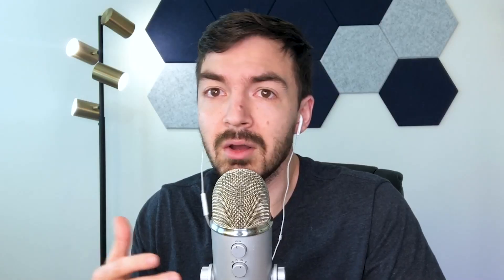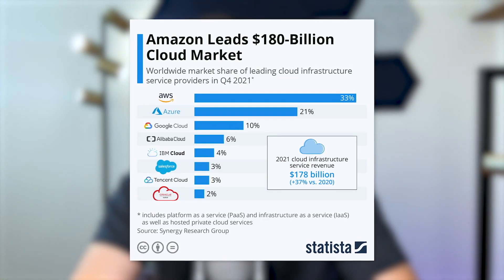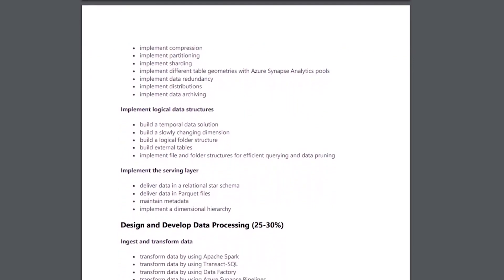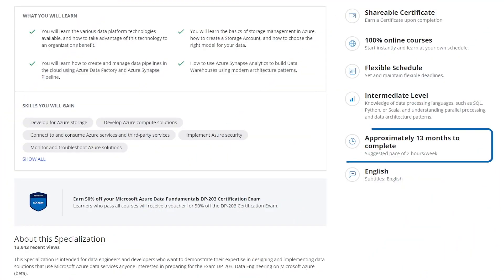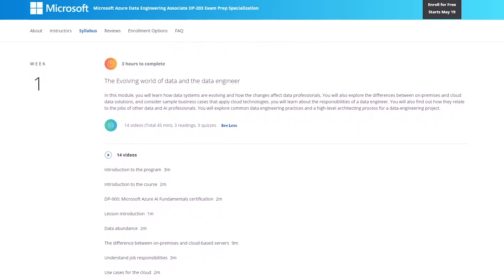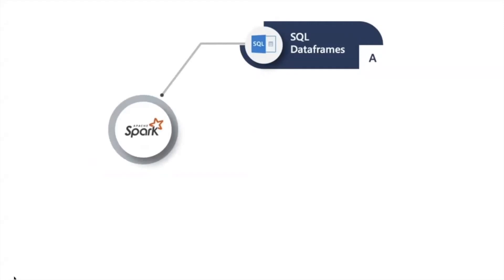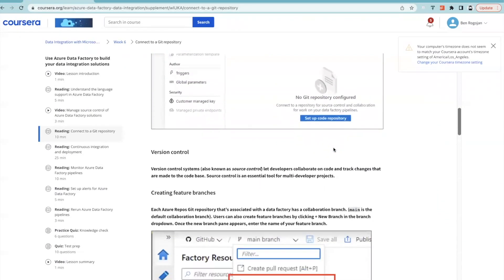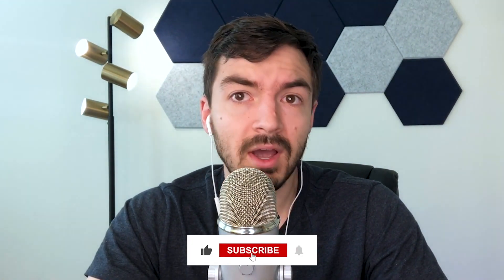Reviewing Azure's Data Engineer Certificate DP-203 - Is It Worth Your Time And What Will You Learn?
There are a lot of different data engineering certificates out there. I would say picking one of the big three cloud provider certificates is always a great place to start.

The azure data engineering certificate is one great example of this. The question is, what will you have to know to get said certificate?

Here is a pdf of what the exam will cover.

Also, you can check out the course here - Azures certificate preparation course

0:00 Intro To Azures Data Engineering Certificate
1:27 Overview Of Azure Data Engineering Certificate Prep Course
3:37 Azure Data Engineering Sections
6:16 Github, Alerts and Optimization
8:47 Comparing Azure To GCP Data Engineering Certification
9:37 My Recommendation - Should You Get The Azure Data Engineering Certification?

If you would like to learn more about data engineering, then check out Azures certificate preparation course